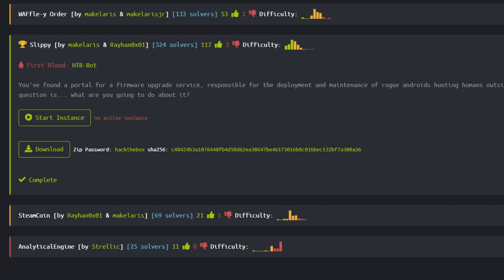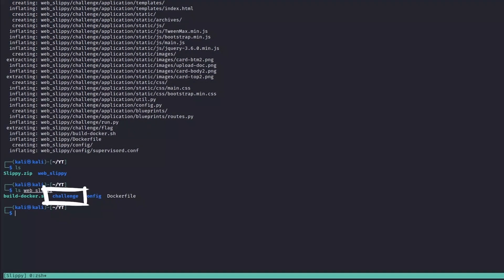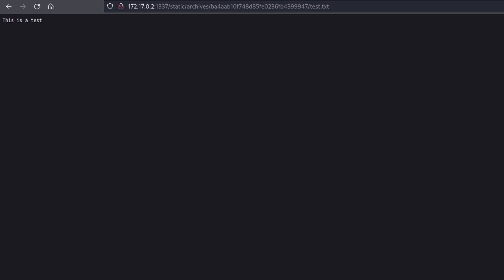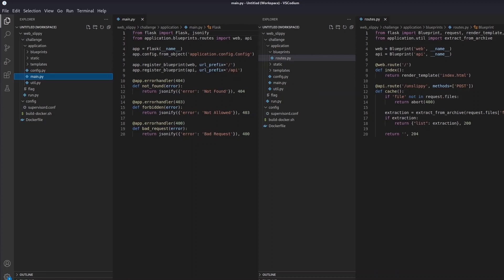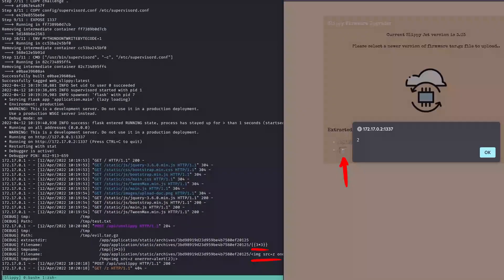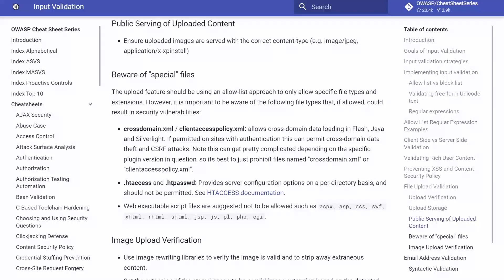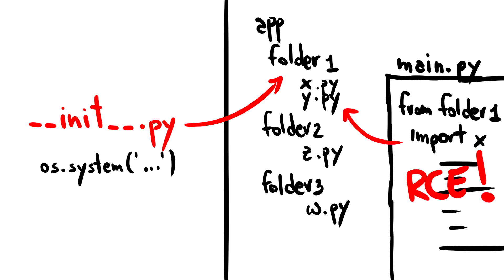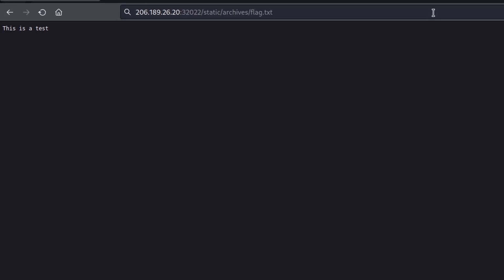Exploit Zip Slip vulnerability in python tarfile | Slippy @ HackTheBox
Slippy is an easy difficulty web challenge from @HackTheBox  vulnerable to Zip Slip because of the insecure use of the TarFile's python module "extractall".
Due to the absence of file name checks it is possible to create a malicious archive containing path traversals in order to overwrite other files and obtain remote code execution.

=== Timestamp ===
00:00 - Intro
01:09 - Setting up the challenge environments
02:03 - Analyzing application features and behaviours
03:17 - Analyzing the source code
04:19 - Investigating the core logic of the app
05:09 - Analyzing the Zip Slip vulnerability
06:50 - Exploiting Zip Slip locally
07:15 - Exploiting Zip Slip overwriting the program logic
07:44 - Exploiting Zip Slip injecting __init__.py
09:15 - Reproducing the exploit chain against the remote server
09:48 - Conclusions